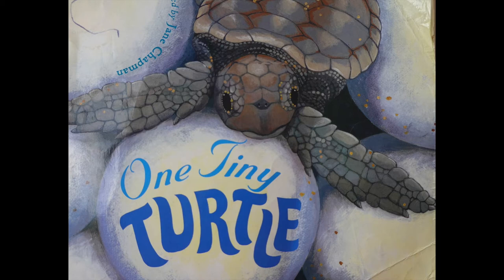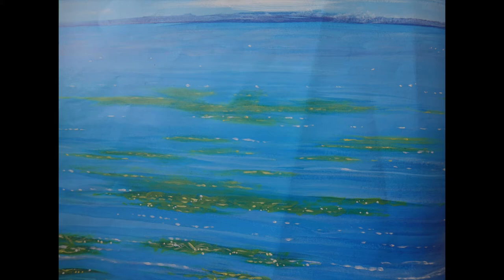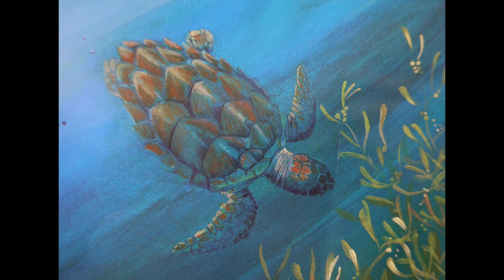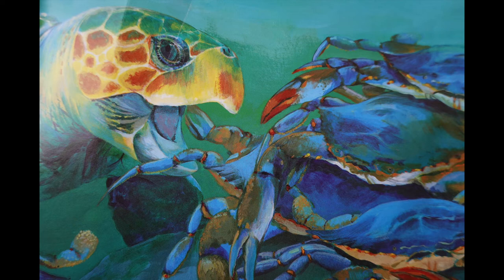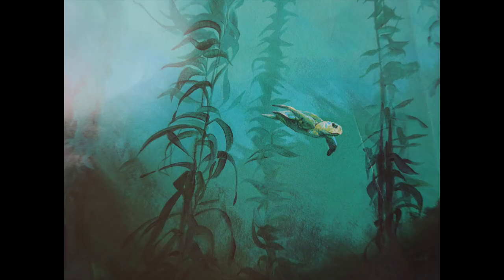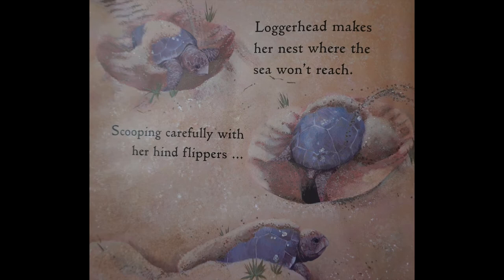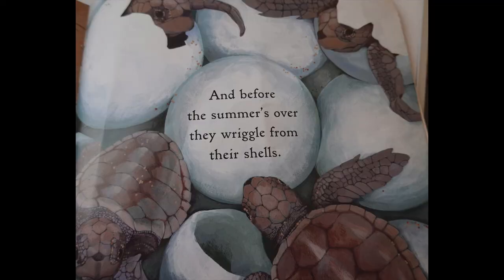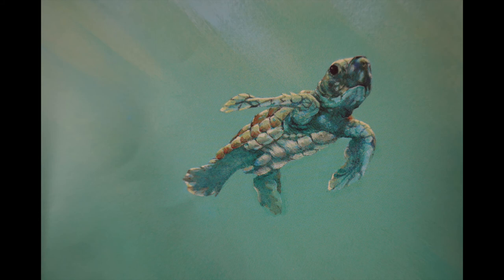One Tiny Turtle